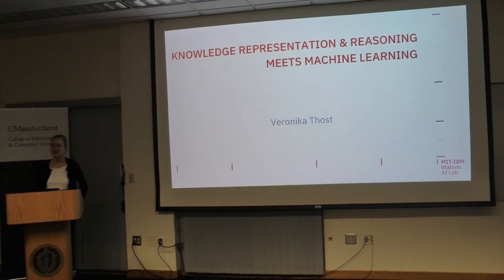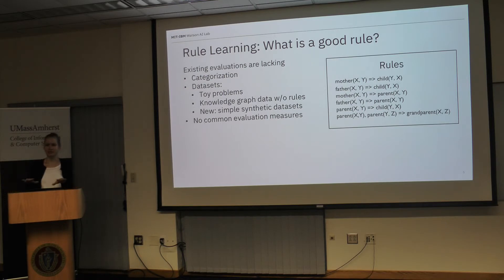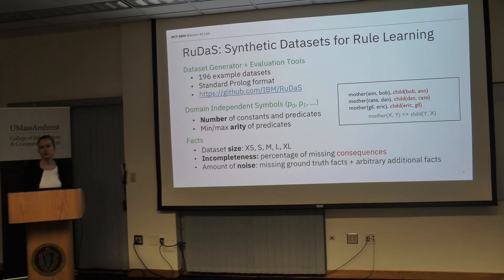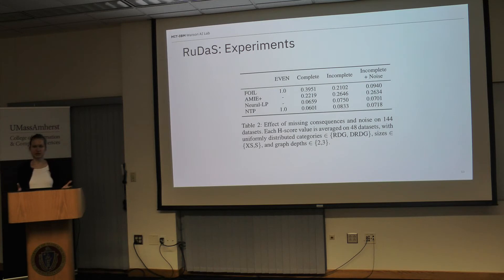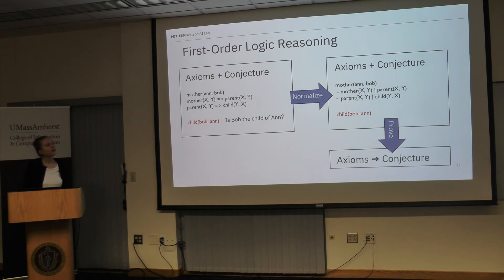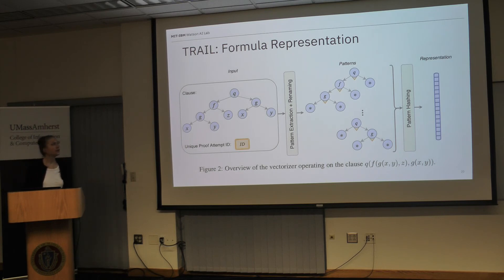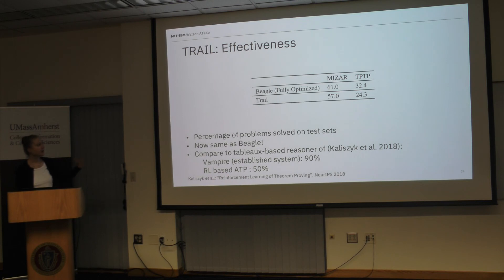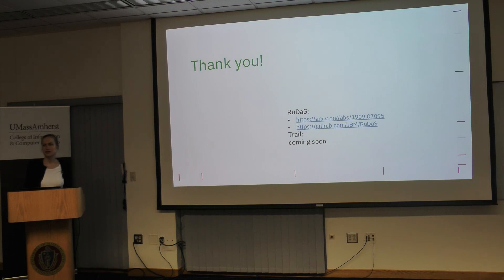Veronika Thost - Knowledge Representations & Reasoning Meets Machine Learning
This talk was held on October 17, 2019 as a part of the MLFL series, hosted by the Center for Data Science, UMass Amherst.

Abstract of the Talk:
In many domains, there is structured knowledge which can be leveraged for reasoning in an informed way in order to obtain high quality answers. Symbolic approaches for knowledge representation and reasoning are less prominent today - mainly due to their lack of scalability - but their strength lies in the verifiable and interpretable reasoning that can be accomplished. In this talk, we present work about how symbolic knowledge representations and reasoning can be combined with machine learning. We will present new datasets to evaluate logical rule learning, show how reinforcement learning can support logical reasoning, and consider knowledge graphs as external information for learning (e.g., for recognizing textual entailment).

About the Speaker:
Veronika is a Postdoctoral Researcher in the MIT-IBM Watson AI Lab at IBM Research, Cambridge, MA. Her work focuses on the combination of symbolic knowledge representations and reasoning with learning: on learning logical theories and to guide reasoning over such theories, and on how the information in knowledge graphs can be used as structured, external knowledge to support learning. Previously, Veronika worked as a Postdoctoral Researcher at TU Dresden, Germany, where she also received her Ph.D. in Computer Science in 2017. At that time, she worked on query answering over knowledge graphs, existential rules, and in description logics. Her work has been published at IJCAI, KR, ISWC, ESWC, KR, JWS, and TOCL.

About Machine Learning and Friends Lunch:
MLFL is a lively and interactive forum held weekly where friends of the UMass Amherst machine learning community can sit down, have lunch, and give or hear a 50-minute presentation on recent machine learning research.

Please follow this link to know more about the past and upcoming talks